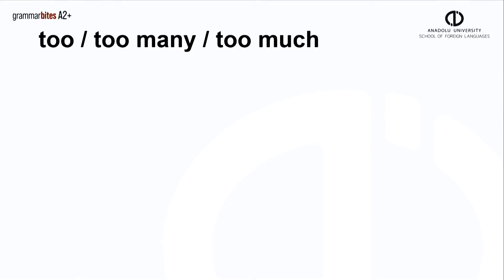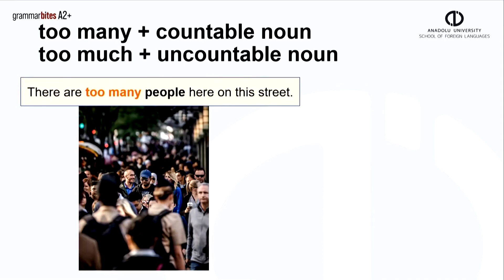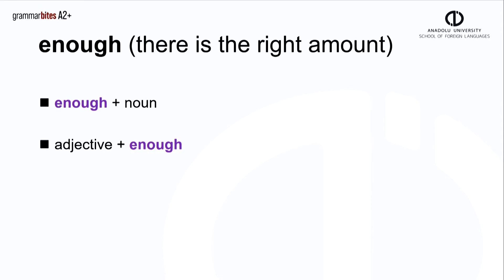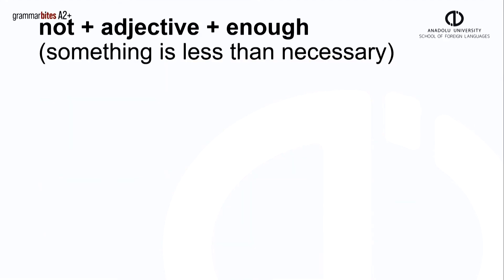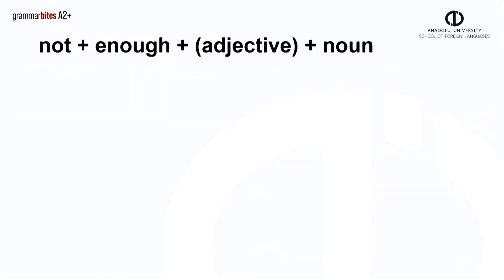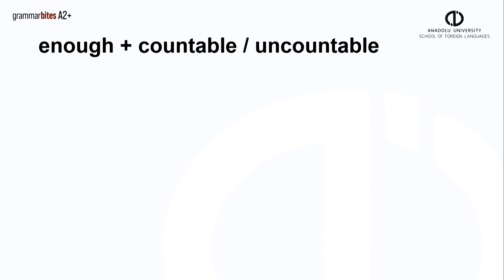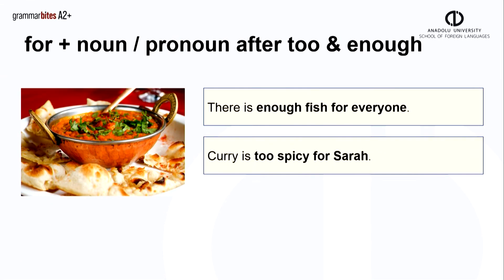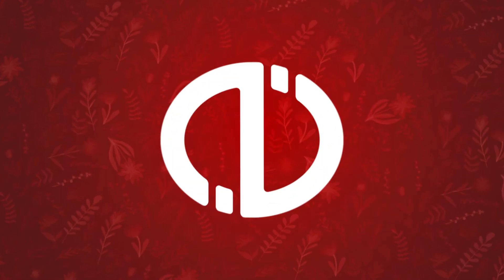A2+ too and enough